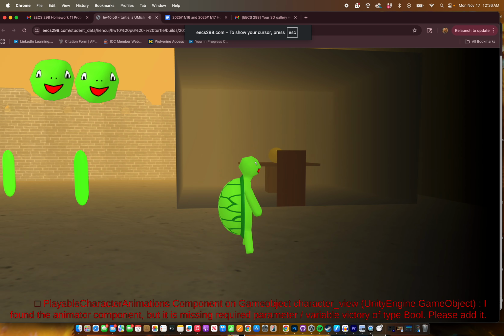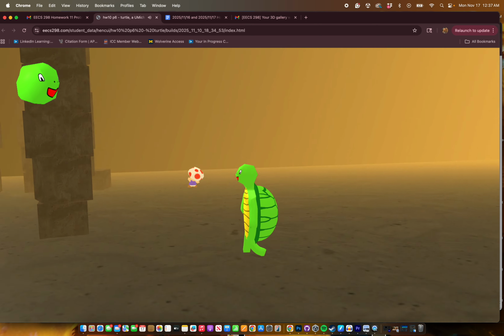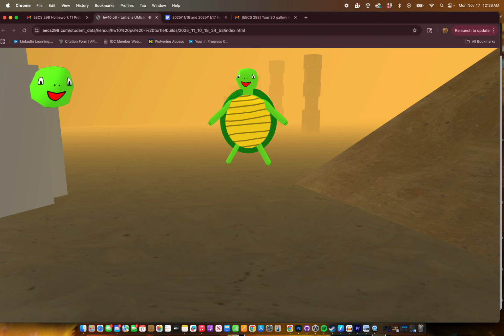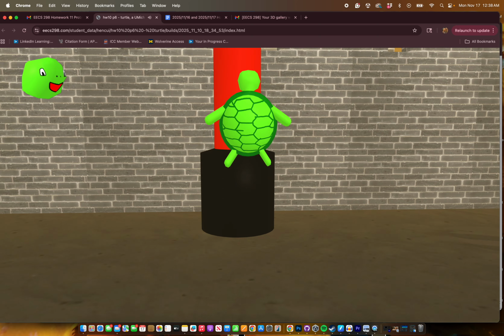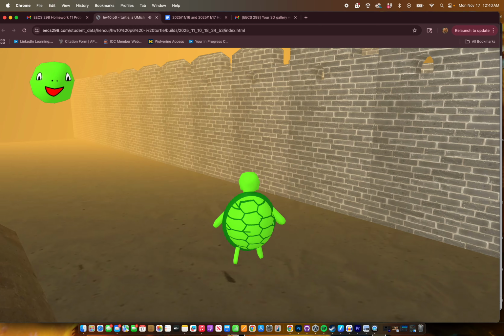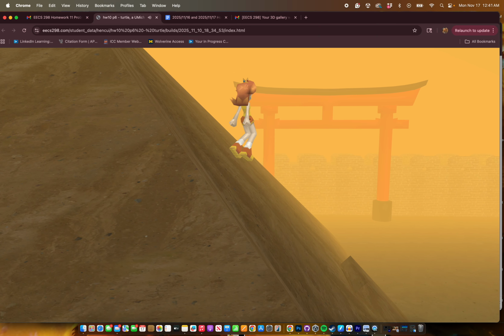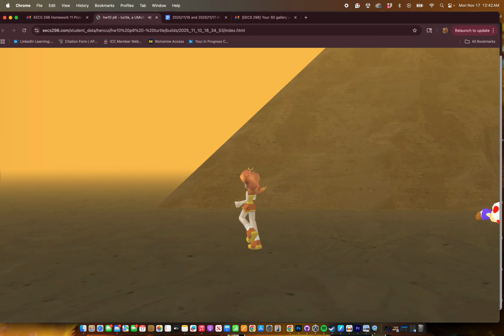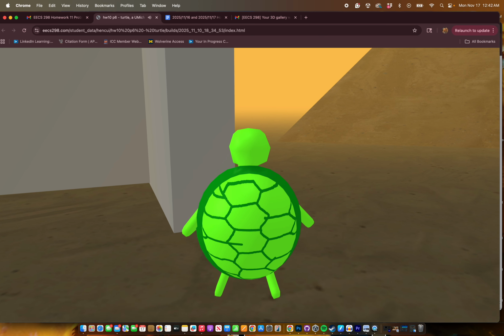Henry Cui Game Feedback